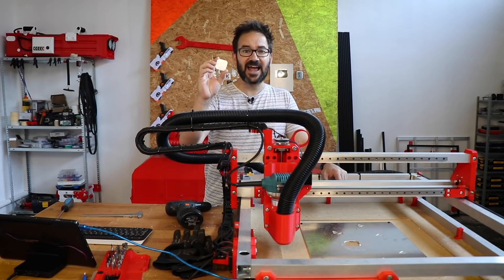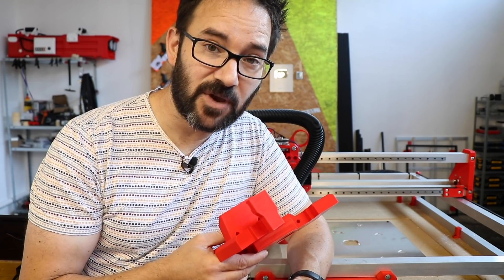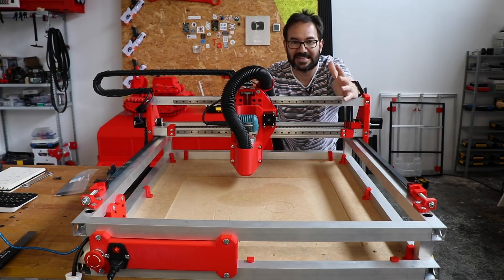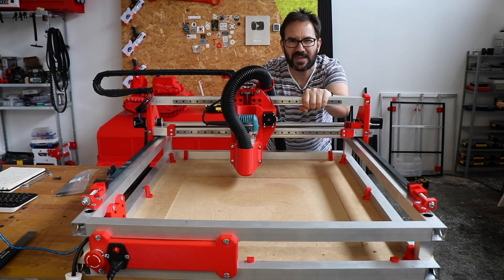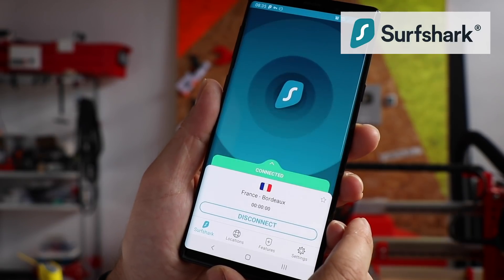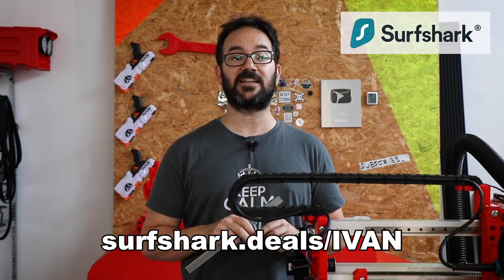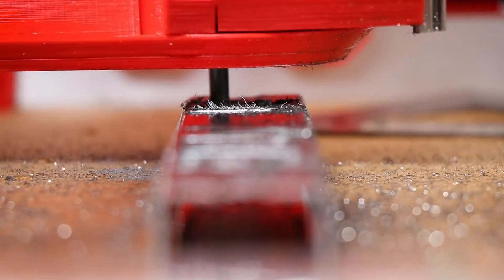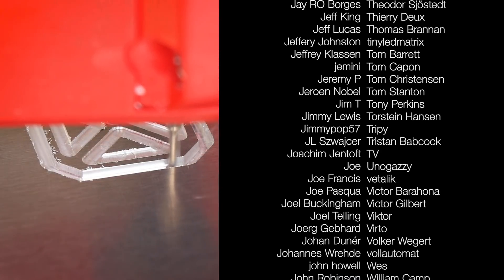CUTTING STEEL WITH A 3D PRINTED CNC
My 3D printed CNC cuts steel!! I made a couple of modifications to my 3D printed CNC and now I have a way more capable machine. The original design can cut wood quite fast and reliably but with aluminium I found its limits so I decided to make it a bit slower but way more capable of cutting metals. I swapped the Nema 17 for ones with a 1:19 planetary gear ratio and swapped the GT2 belts for HTD 5M belts and now it can push the bit agains the material really hard. I tried to cut aluminium at very high speeds with flawless results which gave me the courage to try and cut steel and surprise! It cuts 1.5 mm steel like butter!!
If you want to get the plans to build your own you can find them here:

As always questions and feedback are welcome in the comments, enjoy!!